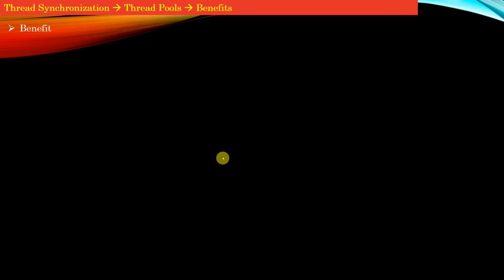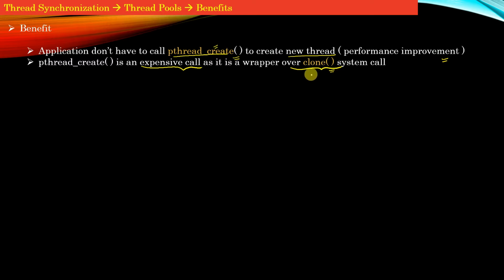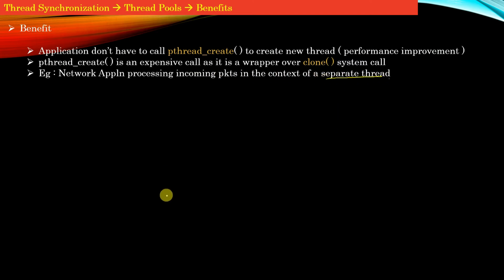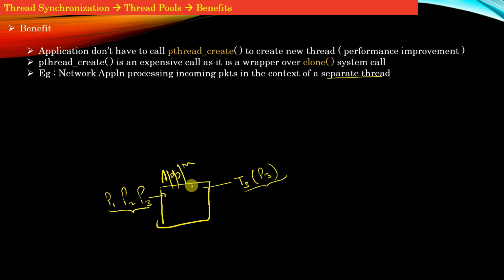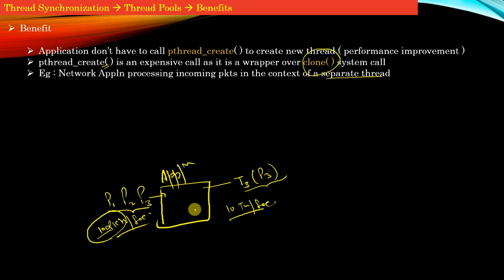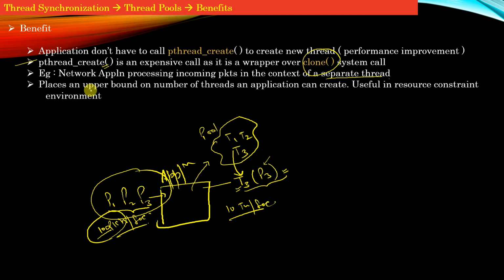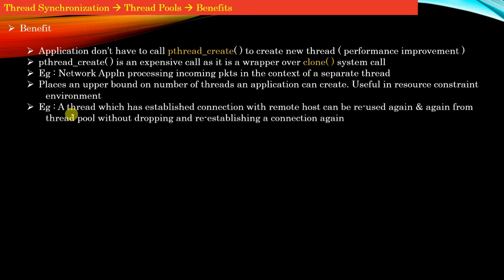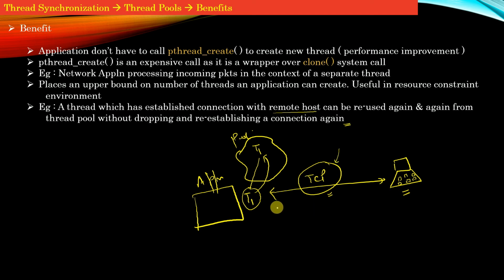2/11 - Multithreading Advanced | Thread Pools Benefits | Udemy Course | Linux System Programming